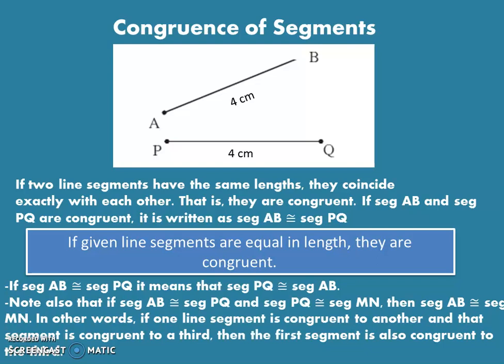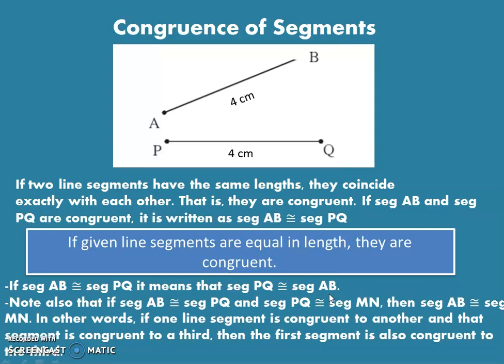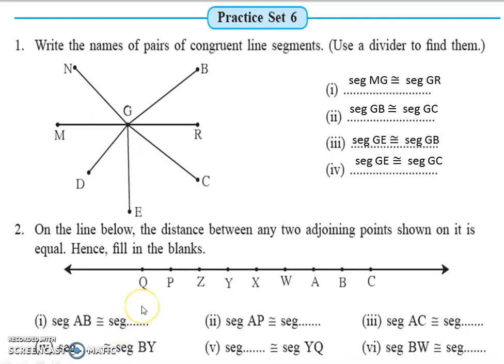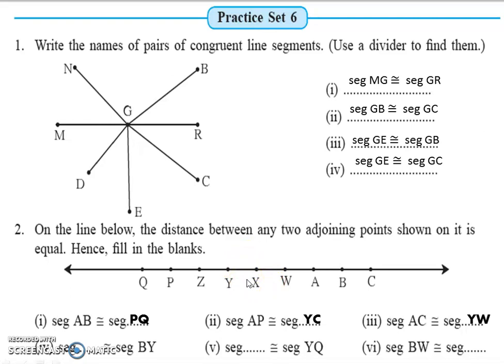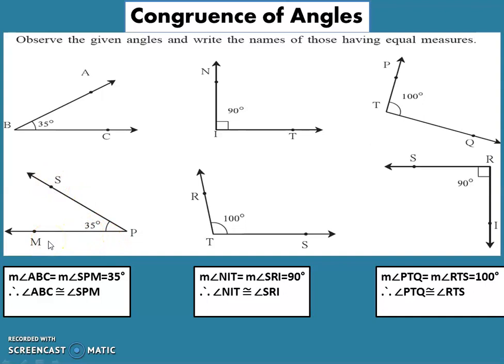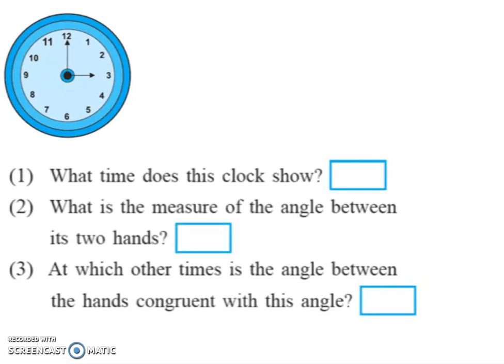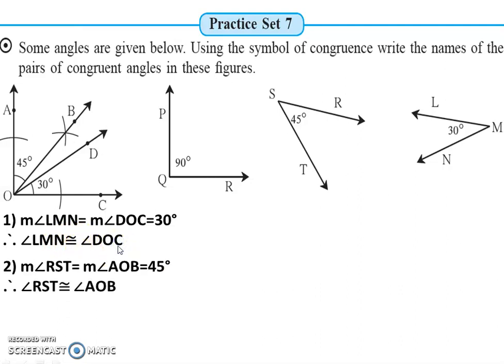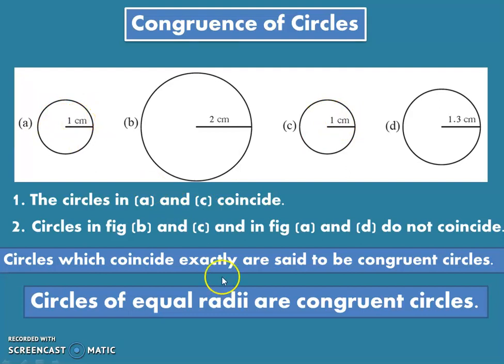CLASS 7 GEOMETRICAL CONSTRUCTIONS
DATE OF UPLOAD-19/07/20
STD-7 MATHEMATICS
CHP-1 GEOMETRICAL CONSTRUCTIONS
(CONGRUENCE OF SEGMENTS,TRIANGLES AND CIRCLES )